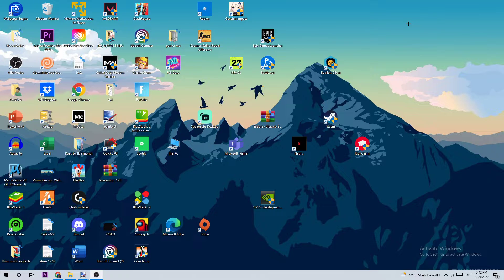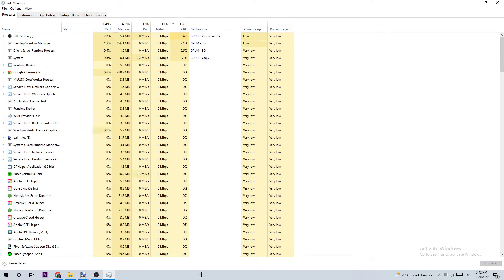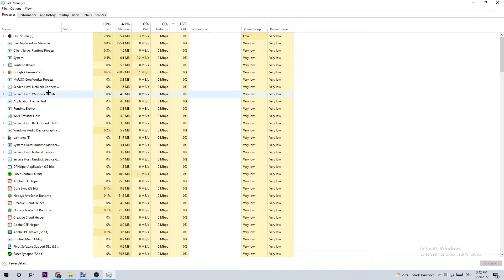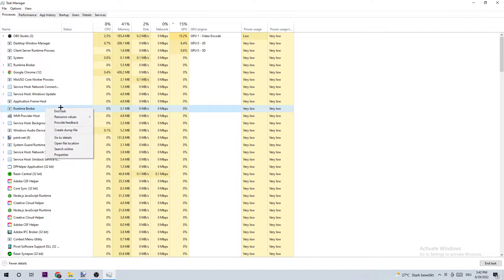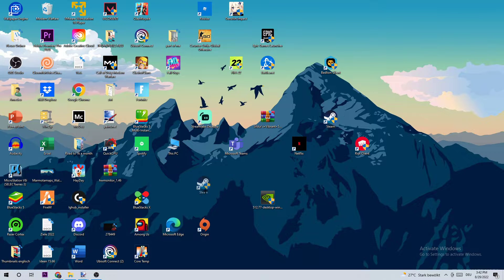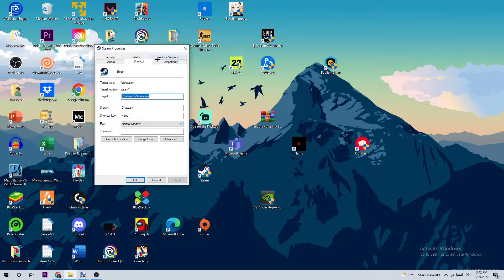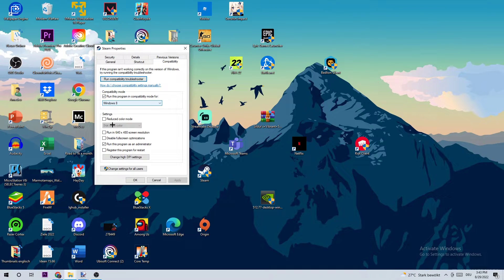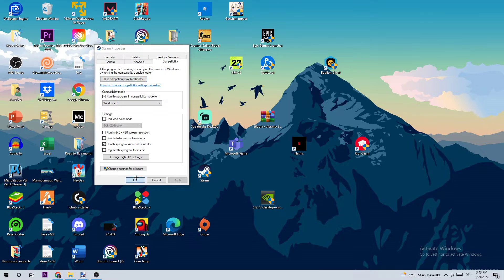Red Dead Redemption 2 - How to Fix Unknown Error ffff - TUTORIAL | 2022